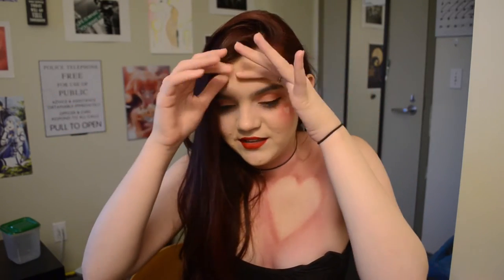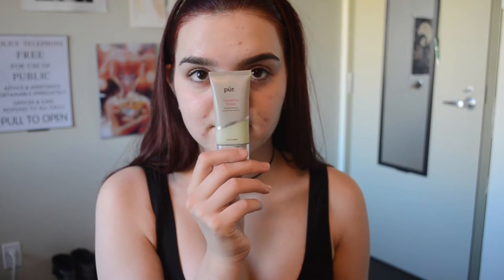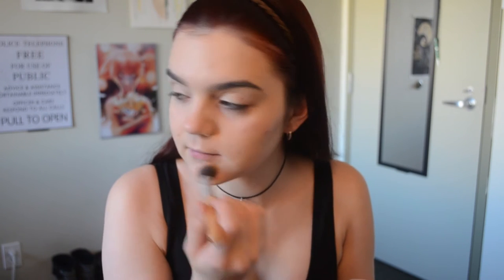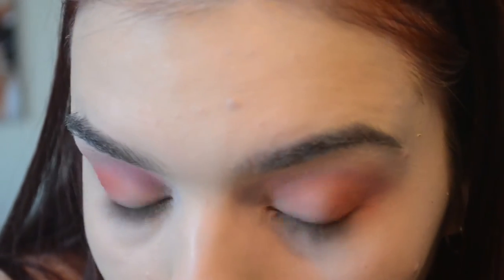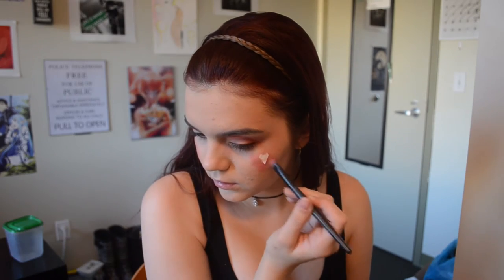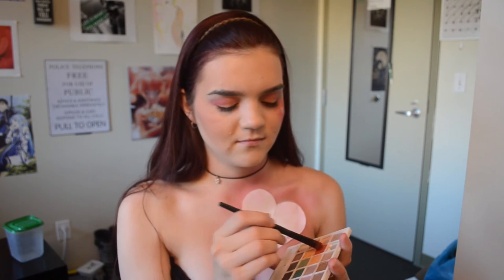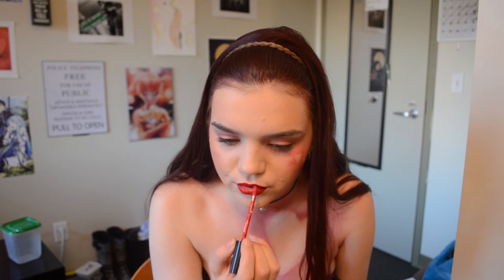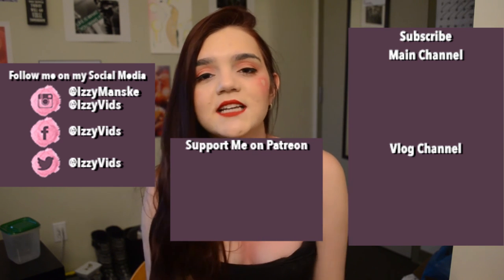Heart Pop Make-up (Collab/Shoutout With Lisalovescherries)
Don’t forget to comment bellow on what you want to see in the next video.